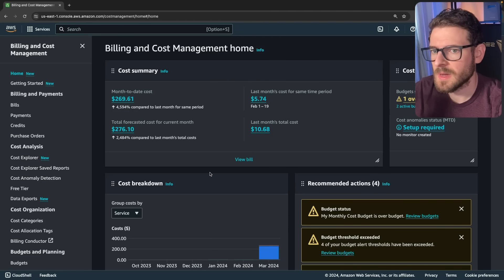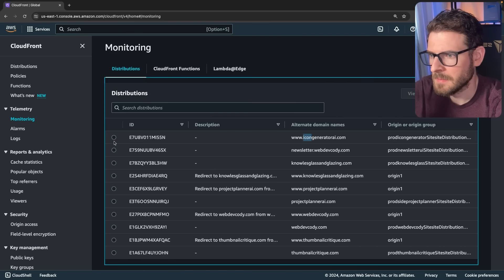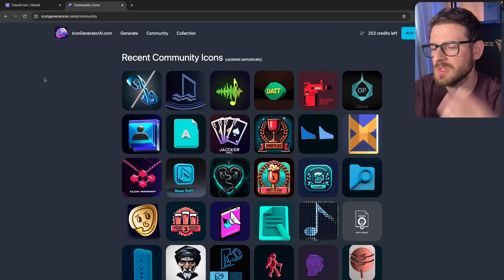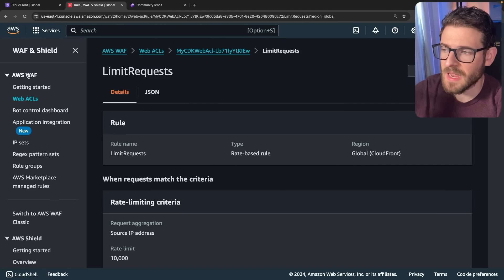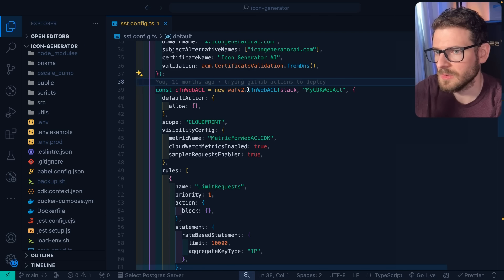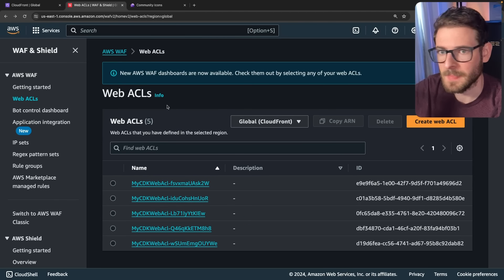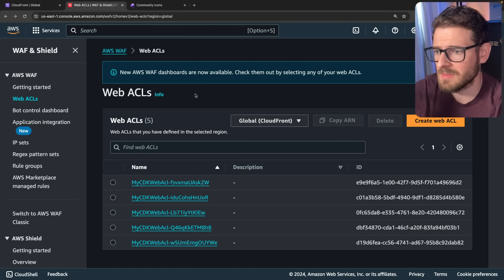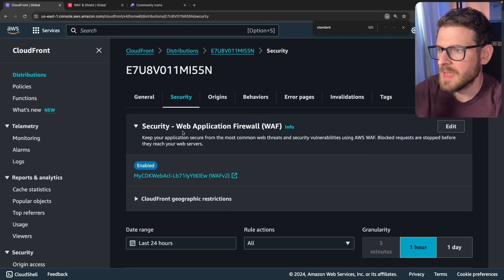I got my first DDoS (and what you can do to help prevent it)